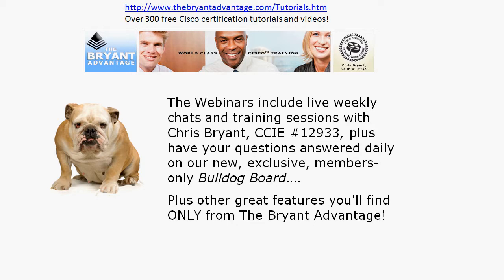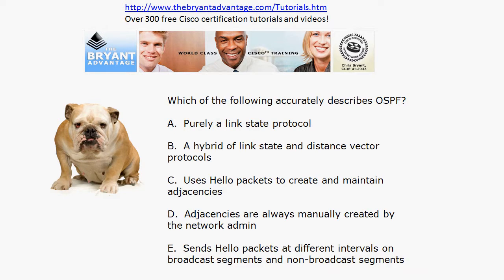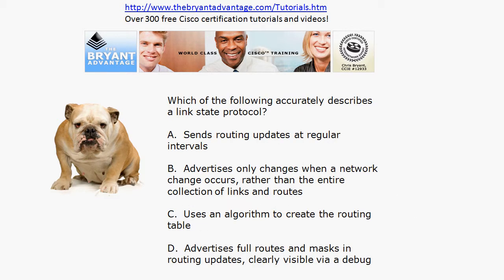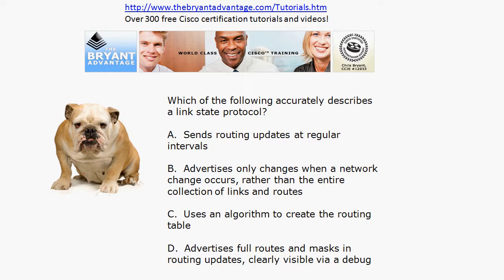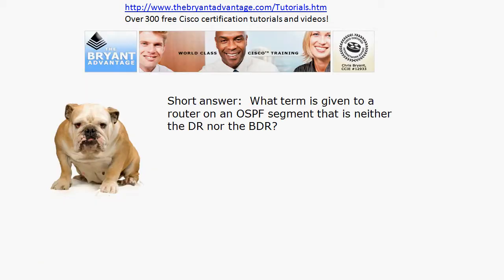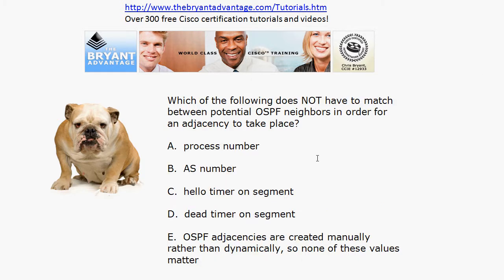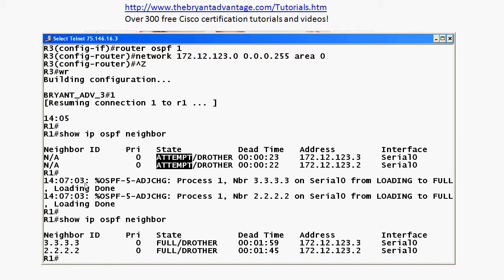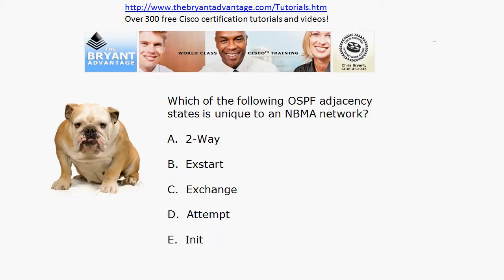CCNA & CCNP Video Practice Exam: Link State Protocols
for over 300 free Cisco certification tutorials, including our new 40-minute ad-free Etherchannel Training Webinar!

In this Video Practice Exam, you'll be tested on your knowledge of link state protocols in general and OSPF in particular, and then the answers will be illustrated on REAL Cisco routers and switches by The Computer Certification Bulldog - Chris Bryant, CCIE #12933!

for new Cisco certification practice exam questions - baked fresh daily!

Chris Bryant
CCIE #12933
"The Computer Certification Bulldog"